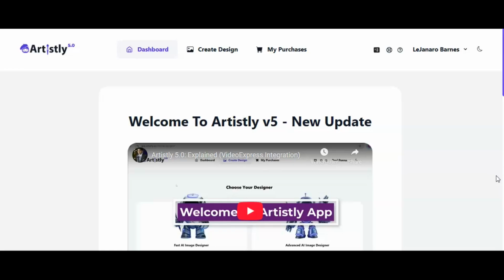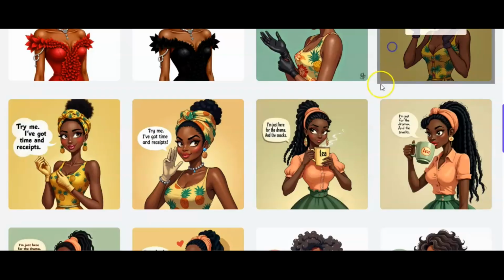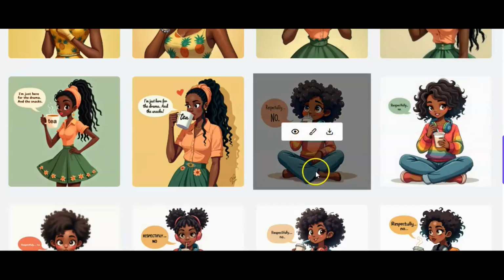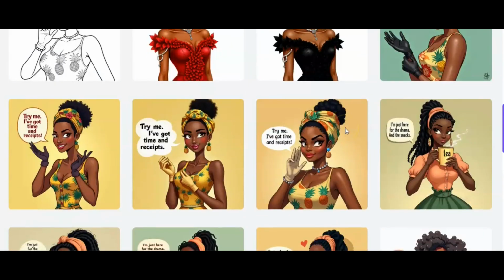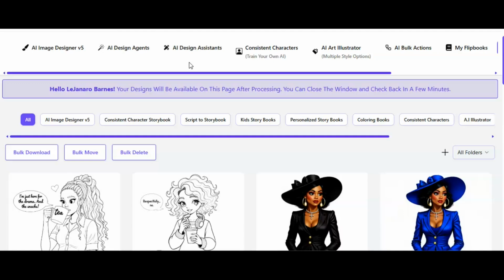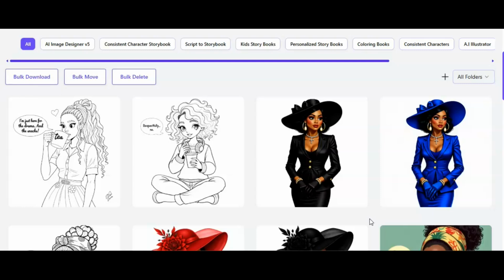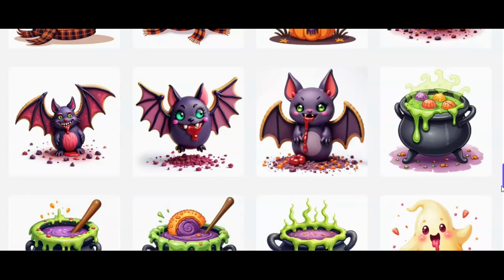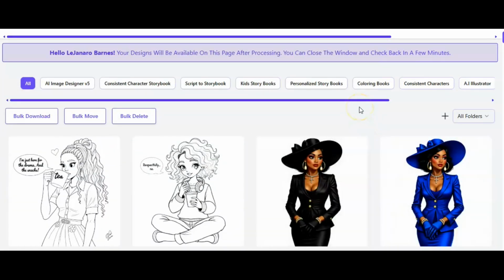Coloring Pages with Photo Editor in Artistly